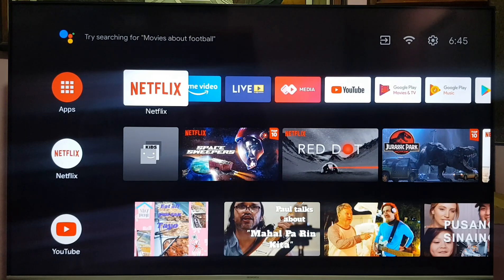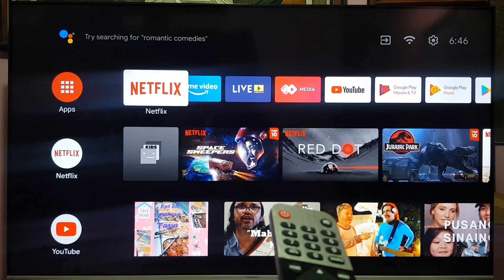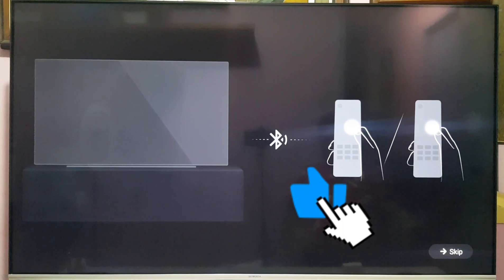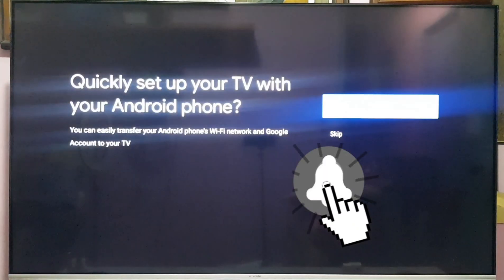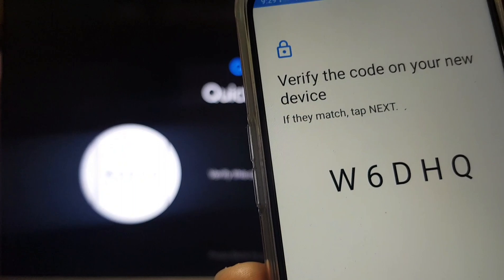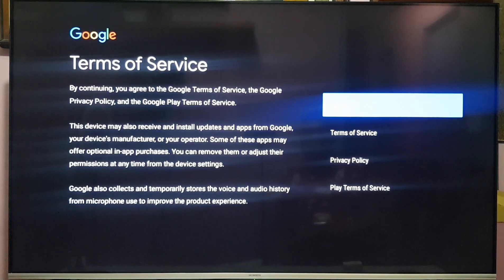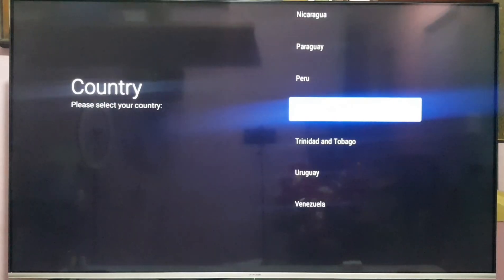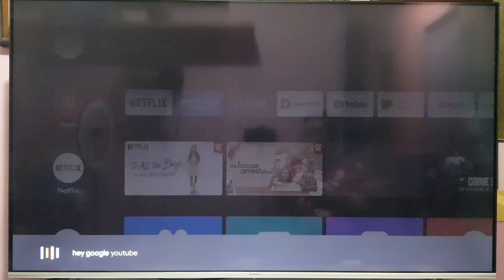How To Fix Google Assistant Is Not Ready On Android TV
This is another "How To" video on how to fix Google Assistant Is Not Ready on Android TV.

We featured in this video a Skyworth 55-inch Smart Android TV 55SUC7000 series model which we also featured in an unboxing video that you can find in this channel.

It has an Android 10 or Q OS installed.